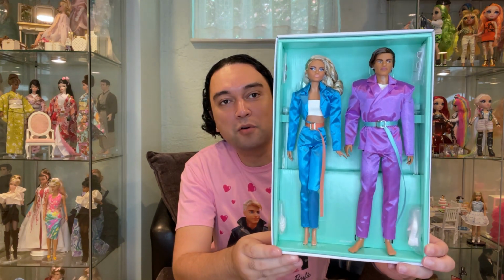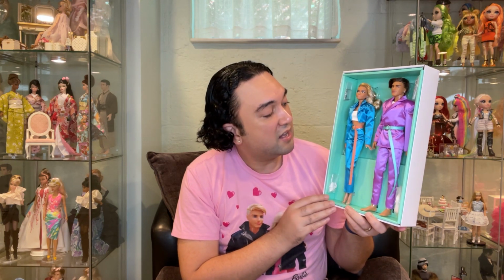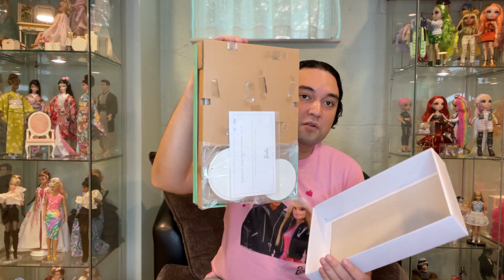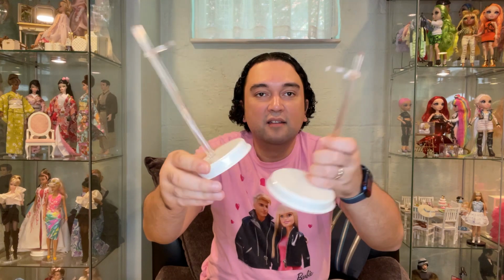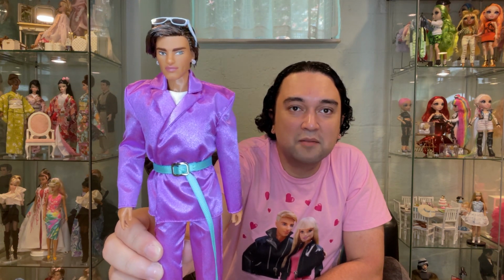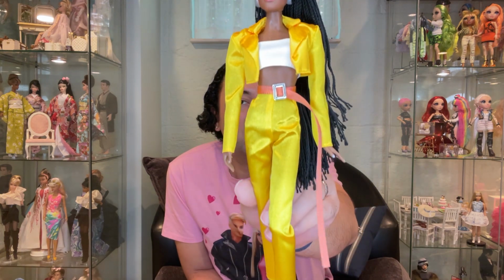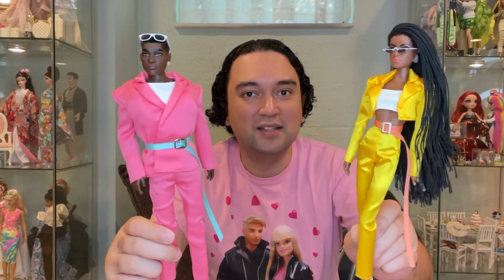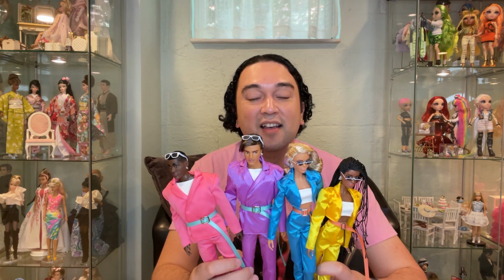Power Pair Barbie and Ken ✨💃🏻🕺🏼✨ Unboxing | Barbie Convention 2021 | Life in Plastic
In this video, I will be unboxing the official dolls from the 2021 National Barbie Doll Collectors Convention--Power Pair Barbie and Ken. These dolls were designed by Carlyle Nuera, and given by Mattel to the NBDCC attendees. The dolls wear brightly colored power suits and feature some very special face sculpts.

🕔 Timestamps 🕕
0:00 Intro
1:02 Dolls given by Mattel to conventioneers
2:53 Power Pair Barbie and Ken in the box
4:29 The reveal (Caucasian set)
6:53 The reveal (African American set)
9:01 Unboxing
10:18 Claudette
11:50 Tate
13:27 Marisa
15:01 Barbie Basics Model No 17
17:00 My thoughts on Power Pair Barbie and Ken
18:49 Question of the week
20:46 Parting words and end screen